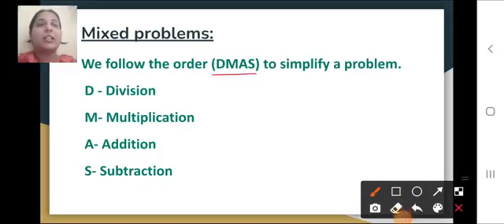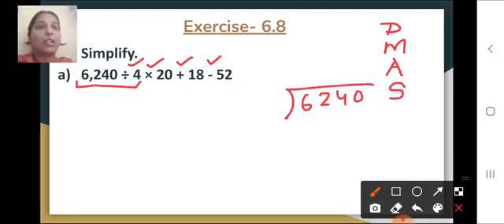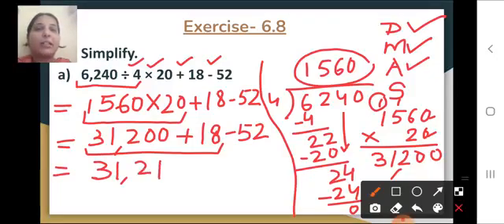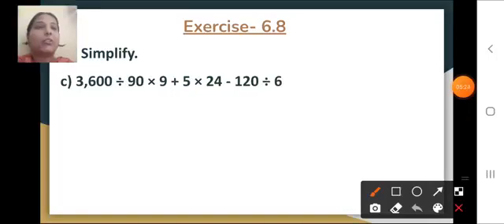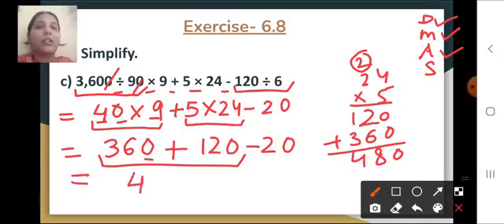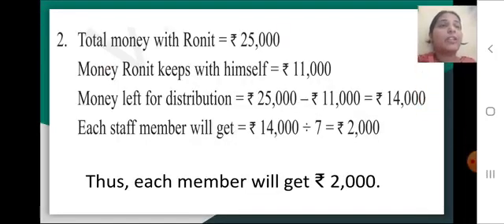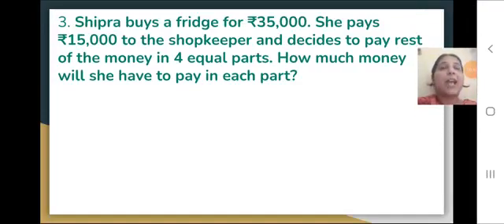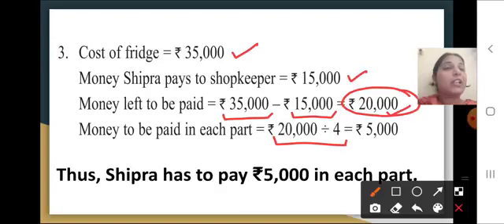class4 Maths Ch6 Division part12 8Sept 2021